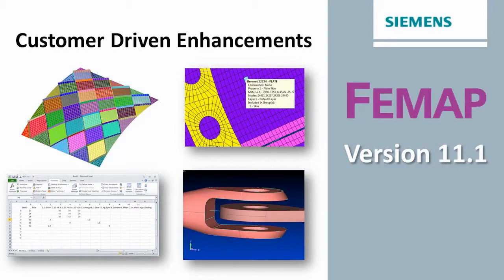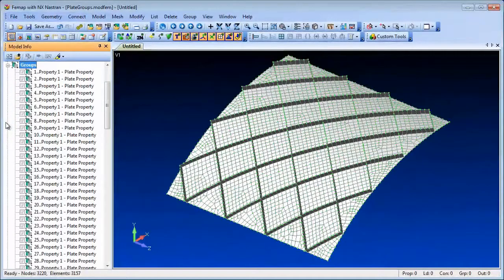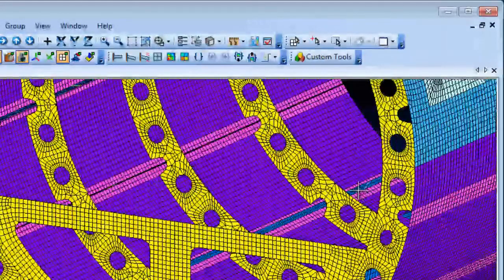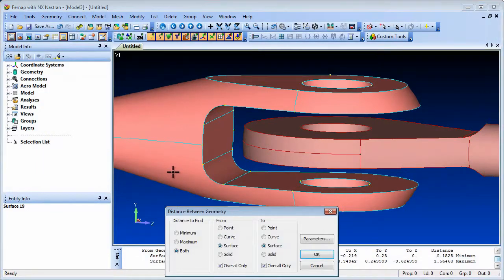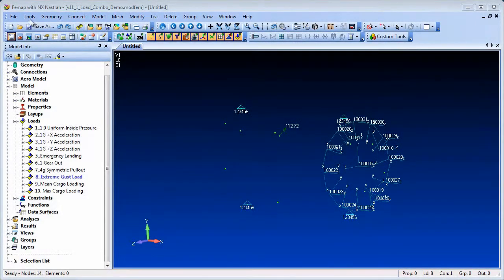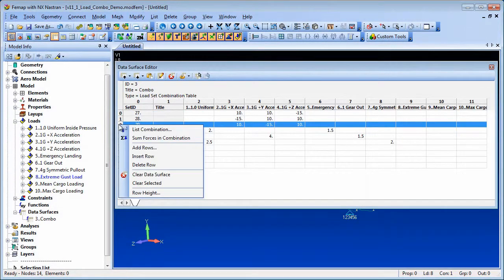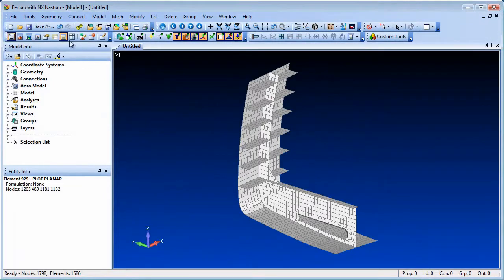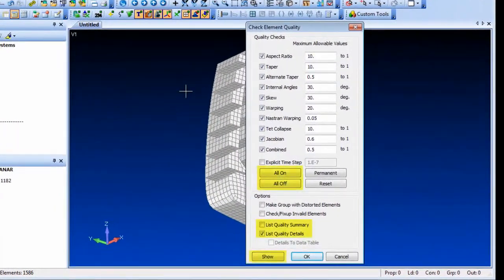Femap V11.1 - Mejoras Sugeridas por Usuarios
FEMAP V11.1 -- Customer Driven Enhancements:
• Grouping.
• Modify / Project.
• Tooltip display.
• Measure distance between geometry tool.
• Create Line between geometry.
• Edge to edge split surface.
• Load Set Combination Data Surface.
• Coincident Nodes: merge across output coordinate systems.
• Sum Forces.
• Element Quality.
• Entity Renumber by Coordinate Direction.
• Model Info Tree Entity Count.